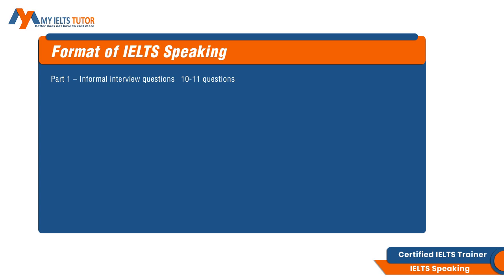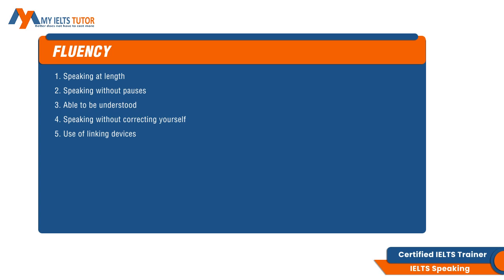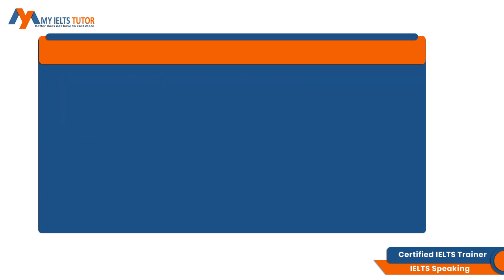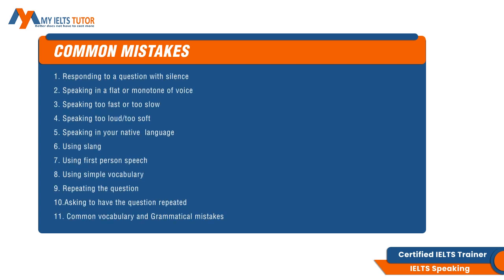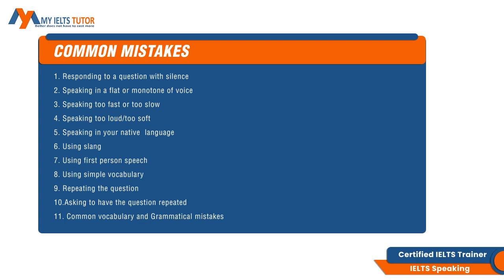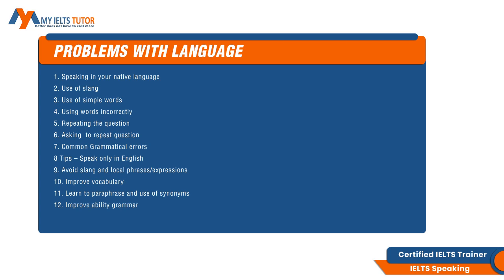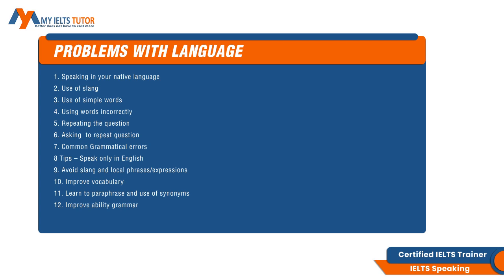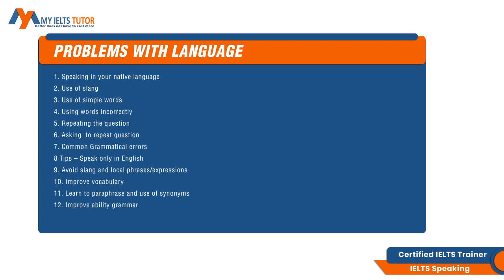IELTS Speaking Instructional Video | My IELTS Tutor!!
Do you need to take the IELTS? I will teach you everything you need to get a higher score in the Speaking section of the exam! A lot of people have to take the IELTS exam when they immigrate or study overseas. Even if your English is good, you could get a low score in the Speaking section if you are not prepared. If you are taking this test, this video will help you. I'll tell you what to expect and give you a lot of tips and strategies to do well!!
Another important thing is to be friendly. Okay. You want to smile. Body language is actually very important in the IELTS.

You want to make eye contact, okay? So don't look at your feet. Don't look at your hands. Look at the examiner. But you don't have to stare at them, okay? Just look at them when you talk.

ieltsonlinepreparation